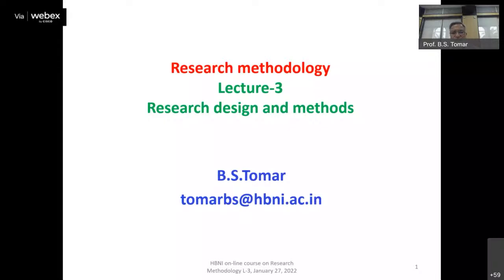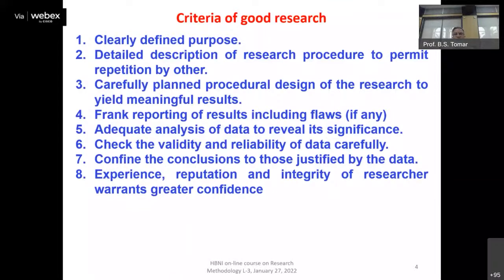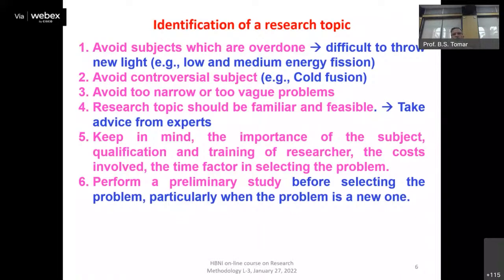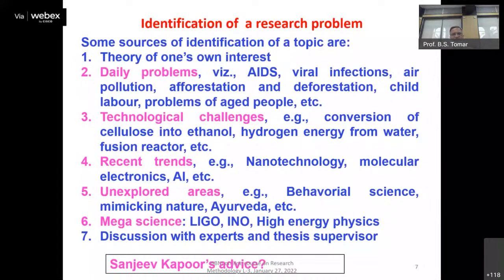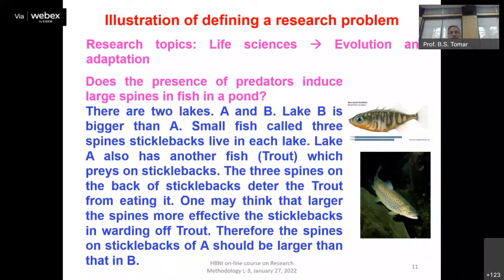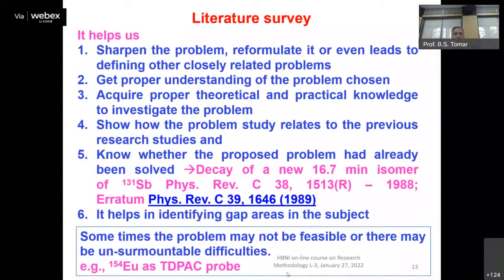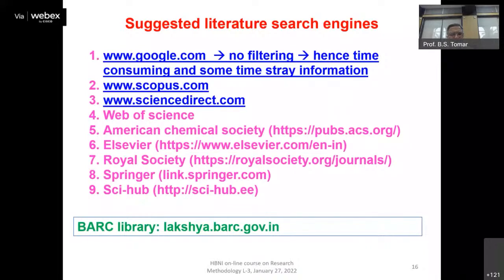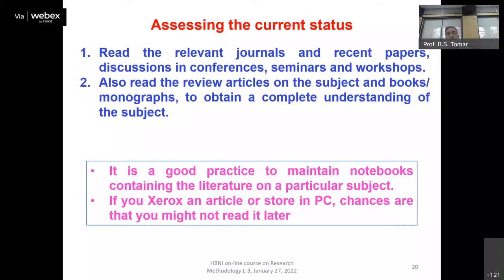RM_3 - Research design and methods - I